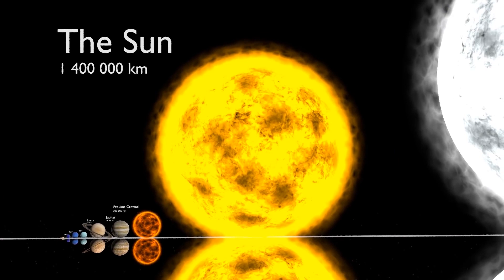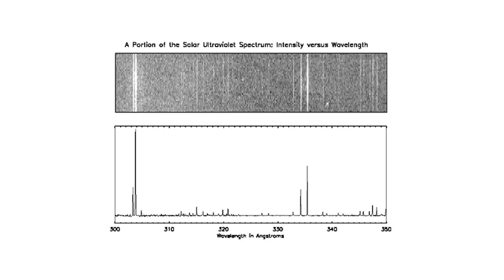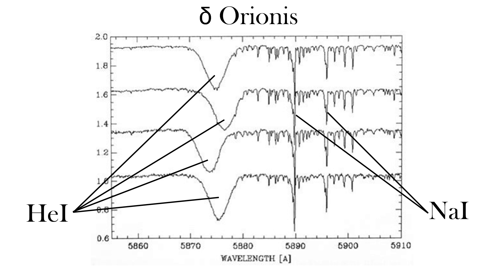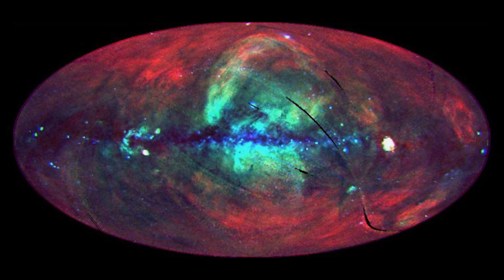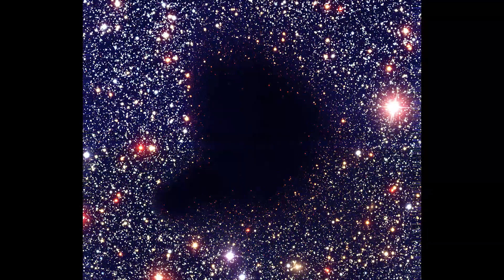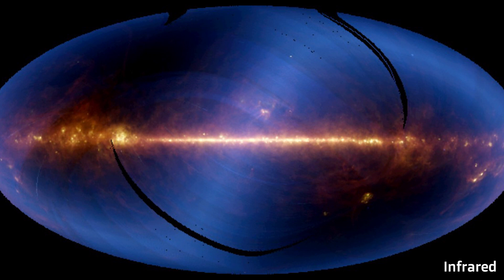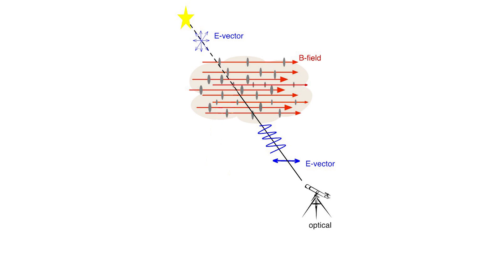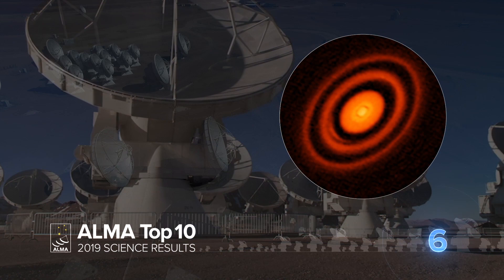How do stars form?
An introduction to the process of star formation and the stuff between the stars we call the interstellar medium.

INTERREG Greece-Cyprus GEOSTARS